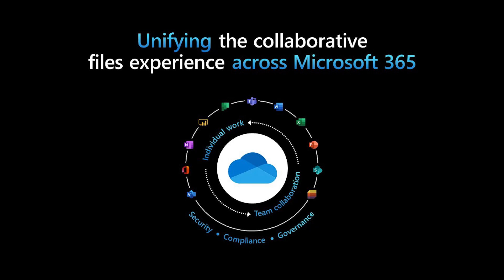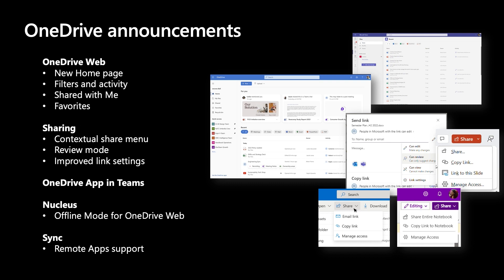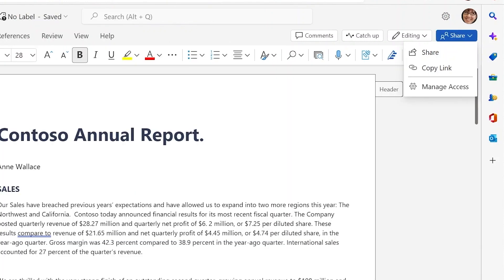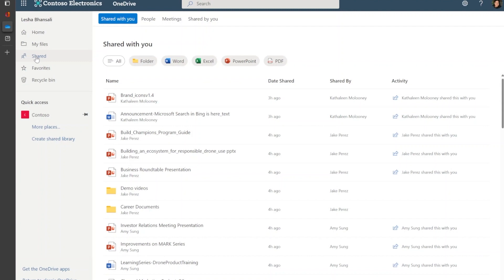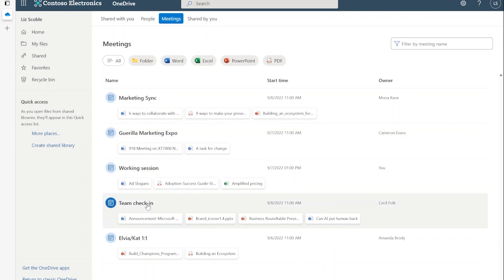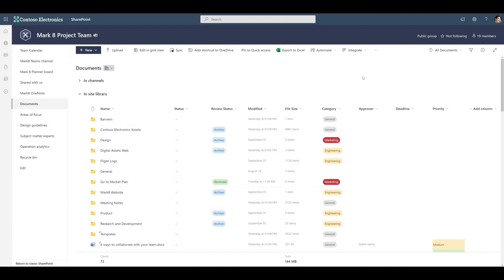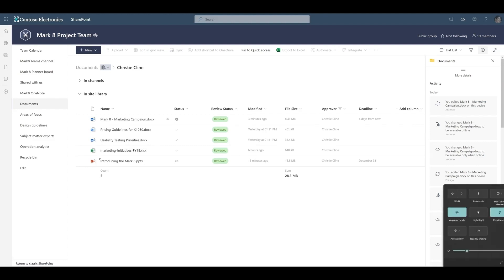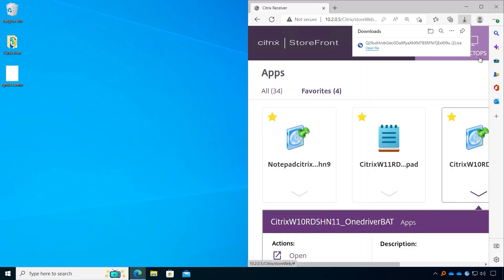OneDrive value and innovation - Microsoft Ignite 2022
Microsoft 365 makes it easier than ever for your team to organize, share, and track work all in one place – to accomplish more together. Today, we’re sharing new innovations for OneDrive in Microsoft. Irfan Shahdad, Principal product manager for OneDrive, shares updates and demos on all the latest file experience announcements and capabilities.

OneDrive unifies the collaborative files experience across Microsoft 365. All your files are in OneDrive, including ones shared with you. When you work in Office, your changes are saved automatically, powering experiences like co-authoring and at-mentions. All with the same guarantees as Microsoft 365 for security, governance, and compliance.

Stay up on news and announcement on the OneDrive community blog